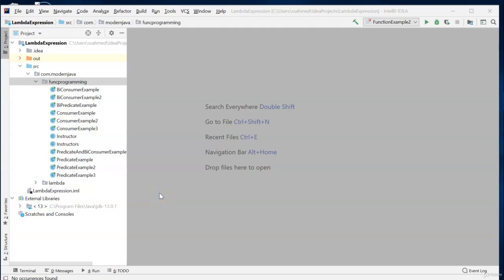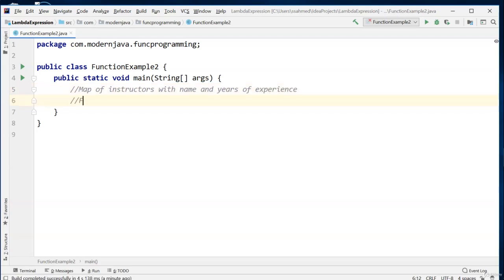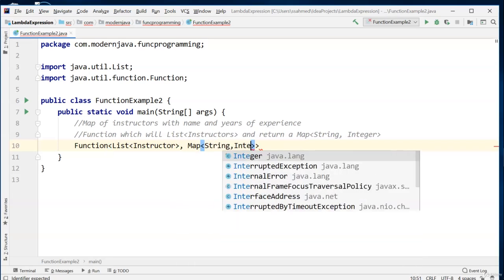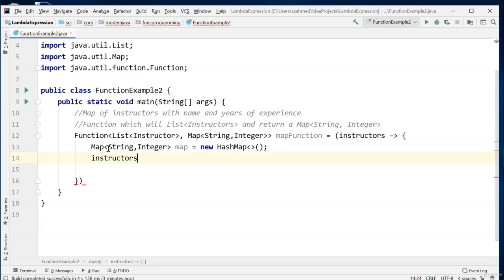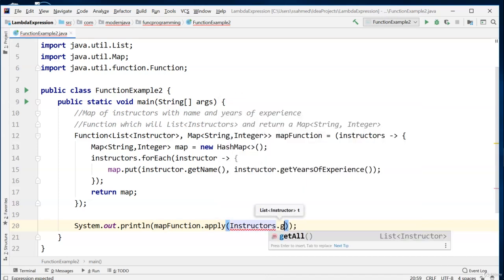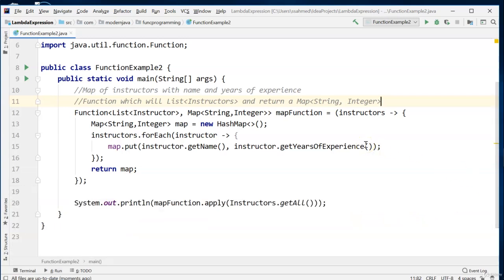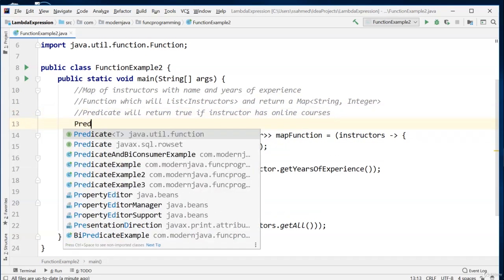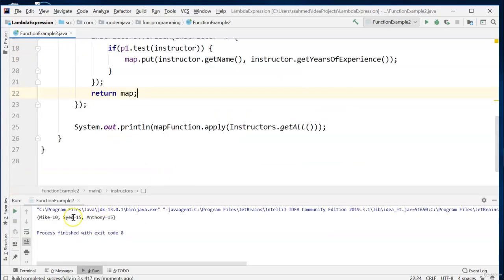JAVA Advance Full Course - 28 Java8+ Function Part 2